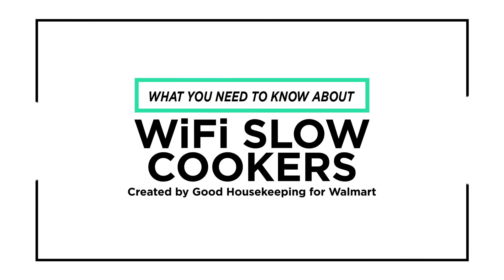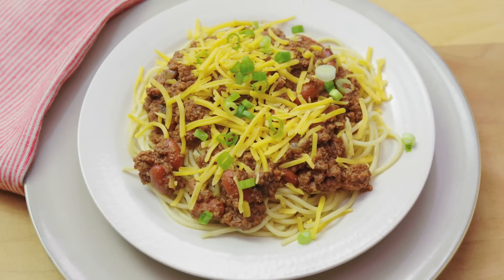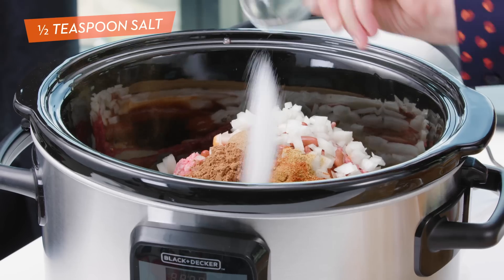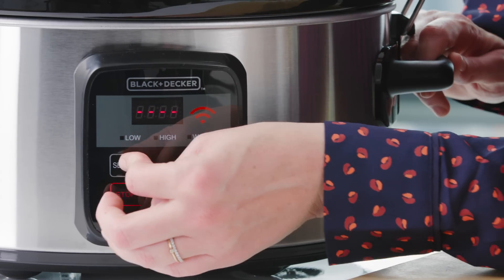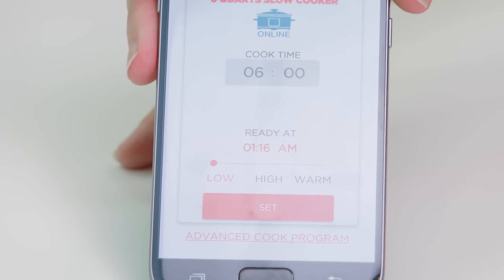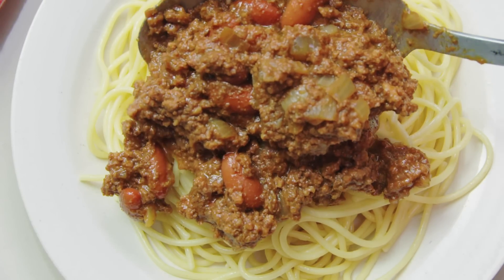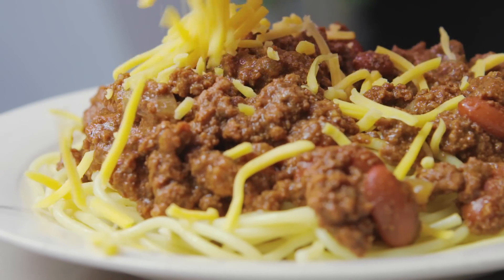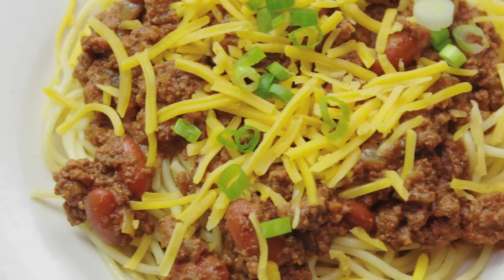What You Need to Know About Wifi Slow Cookers | Good Housekeeping + Walmart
Did you know you can control some slow cookers from your tablet or smartphone? Laurie Jennings, director of the Good Housekeeping Institute, talks us through Wi-Fi-enabled slow cookers — like this one by Black & Decker — while making a delicious batch of Cincinnati Chili. Watch the video above and see for yourself how this smart device works, and bookmark this recipe for a rainy day.